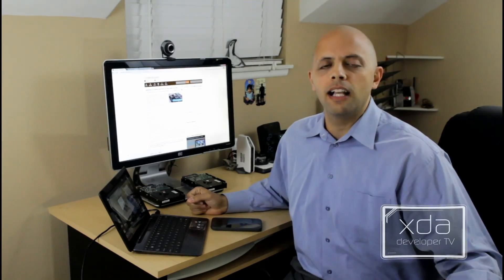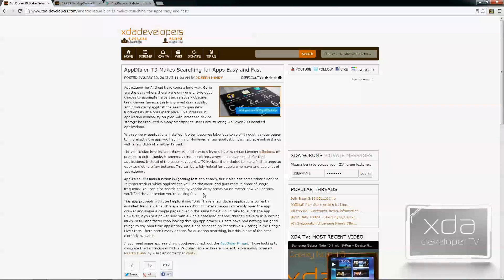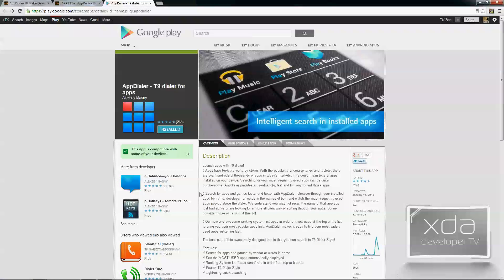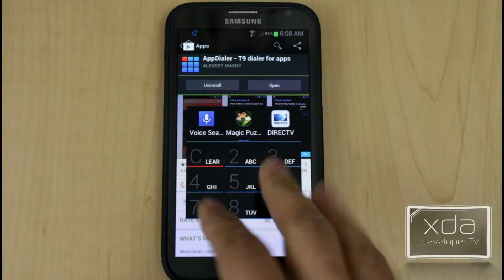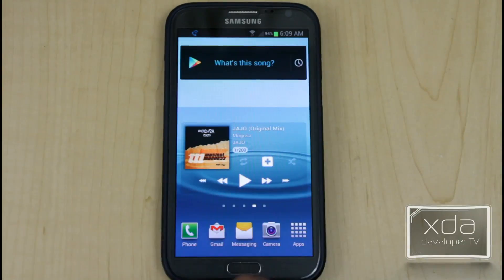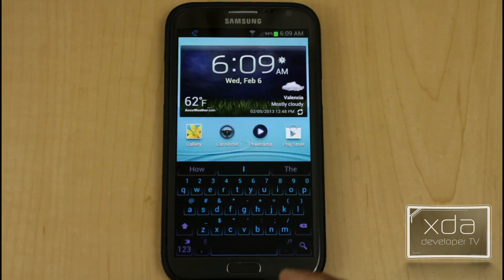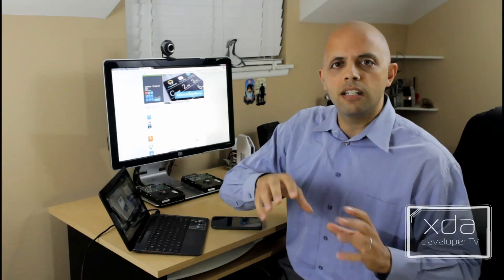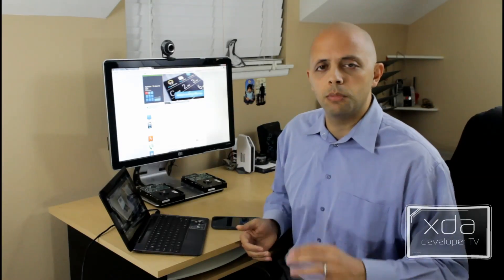Search for Apps on your Phone T9 Style -- App Review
Long ago phones did not have hardware keyboards, or even touchscreens! But we could text. Texting
was made easier with T9, or Text on 9 Keys. This was a predictive text scheme that was intuitive on the
numpad keyboard. Now with today's phones you can install numerous amounts of apps. How do you
search for these apps quickly? With T9 of course!

XDA Recognized Developer XDA Forum Member piligrimm has an app that will search for your
apps using T9. In this video XDA Developer TV Producer TK reviews AppDialer T9. TK shows off the
application, its uses, functionality and talks about his thoughts of the application. So check out this app
review.

TK's Twitter - @tkdsl8655
XDA's Twitter - @xdadevelopers XDALegacy